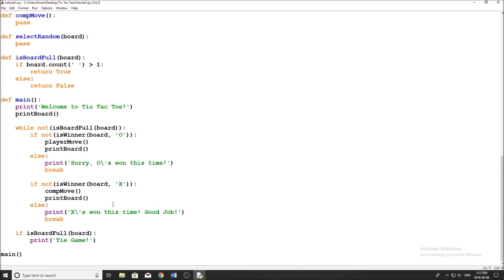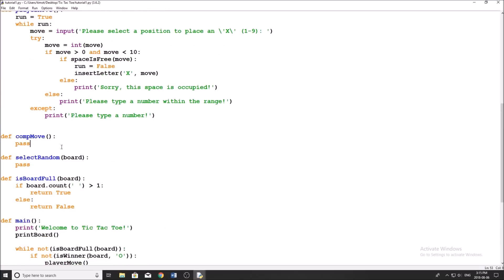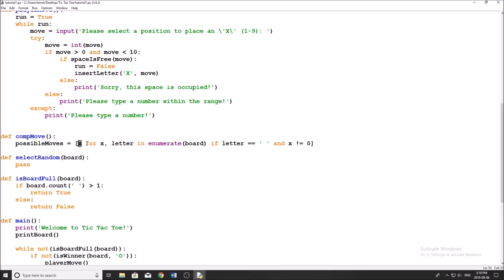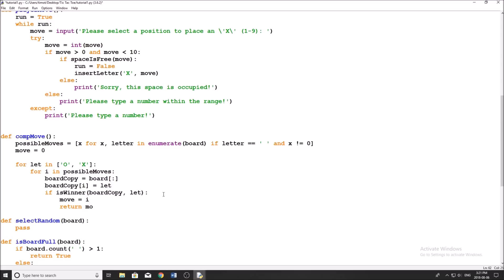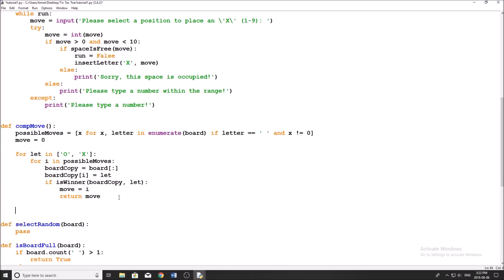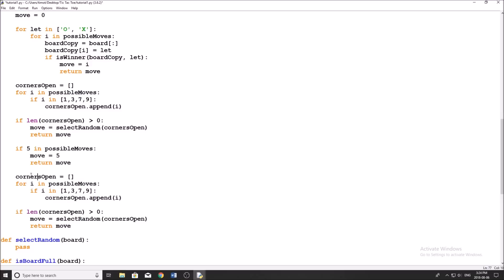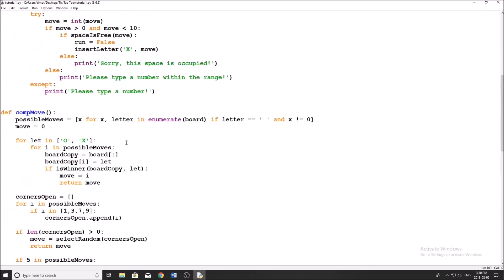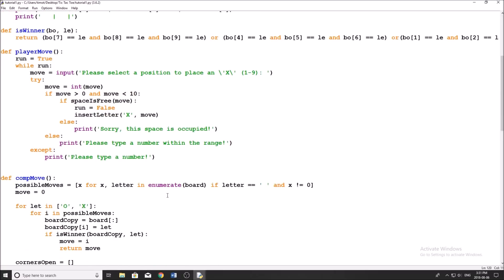Tic Tac Toe with AI - Python Tutorial (Part 2)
In this video I explain how to create a tic tac toe game in python using a simple AI. This is an intermediate level tutorial and is extremely useful in enhancing your skills with python and gives a basic introduction to AI. This is a text based tutorial but everything used here can be implemented into a graphical version.

Bitcoin: 1PbkAYLFaJBgjbKn2ptGyBz65xWN8hJgBU
Ethereum: 0xdd42dbbdba60f7163fc7a840e189474b6e8bfcad
Ripple: rD4arM9CVjQWqi8f1kxdpCgkCgEkqBgtud